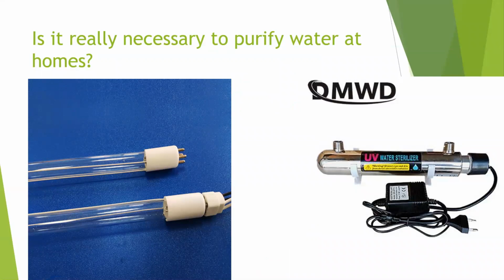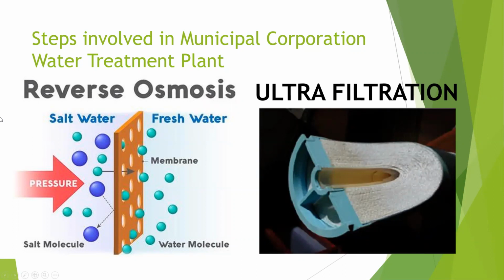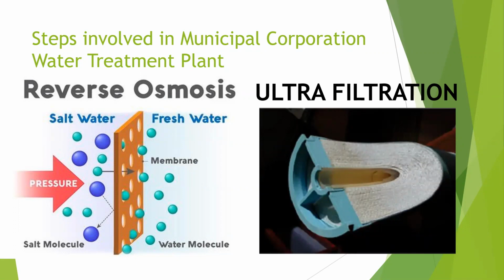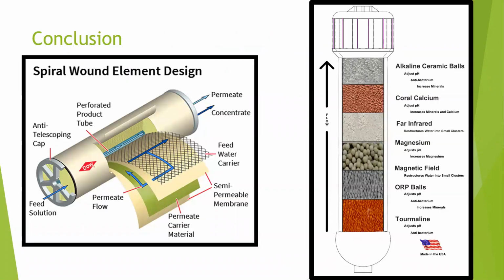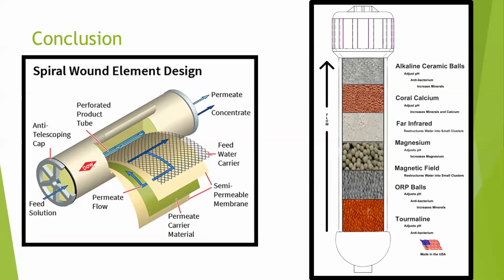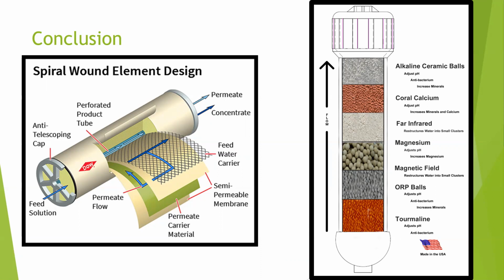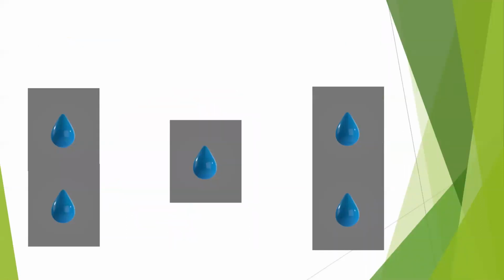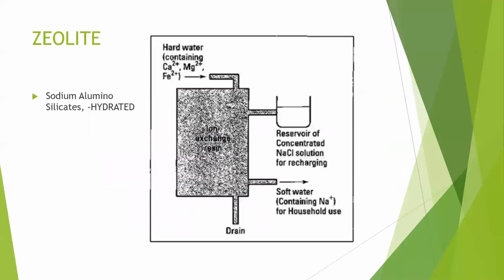Domestic Water Purifier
The way Domestic Water Purifier Serves you!
Thankful to Dow Chemicals!